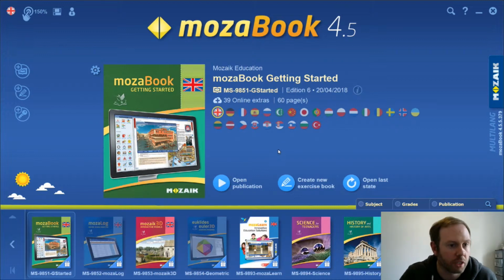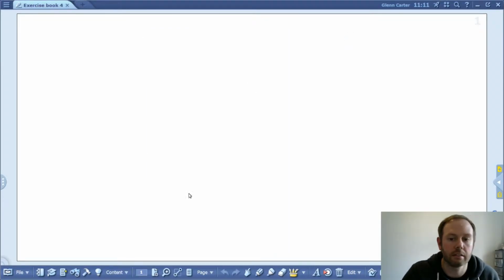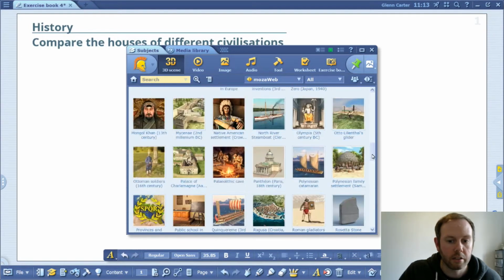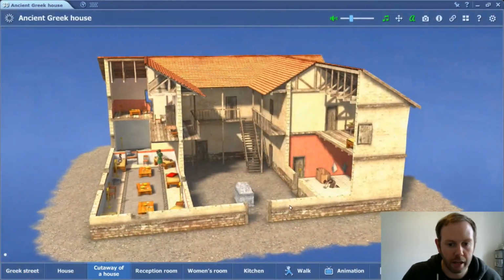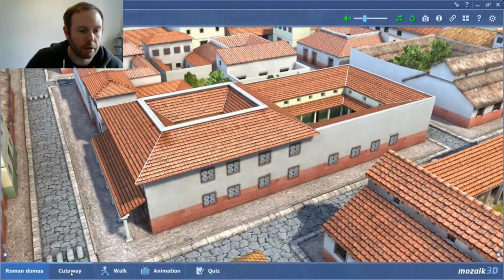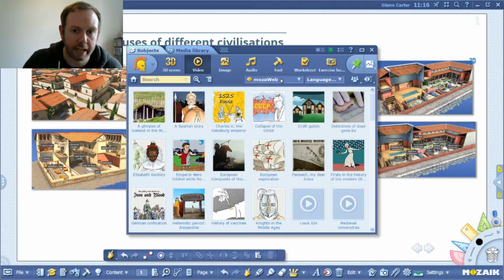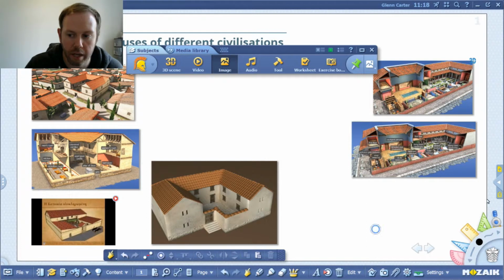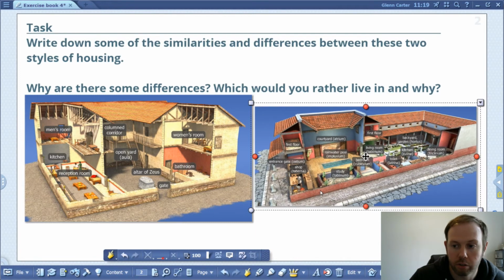MozaBook Demo - Creating A Lesson - History Rocks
A quick video showing how you can use the MozaBook software to start creating a history lesson using some of the incredible features available within it.